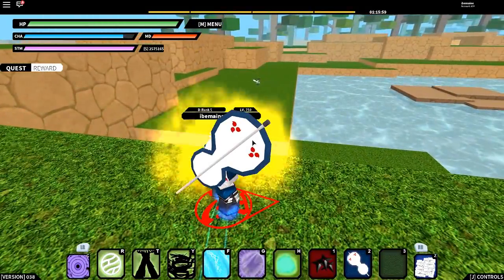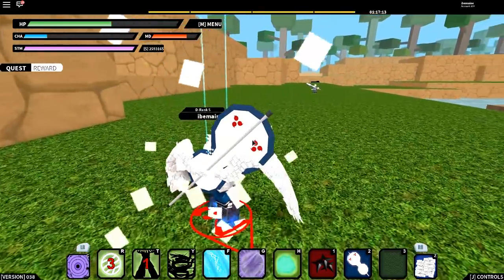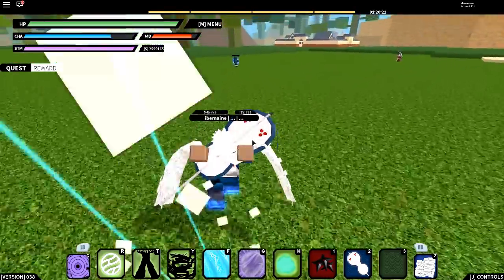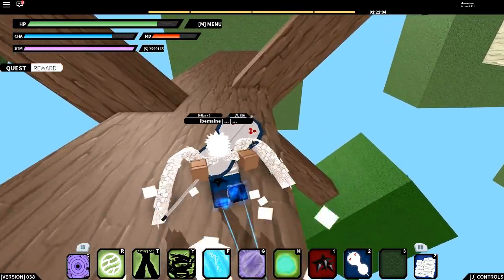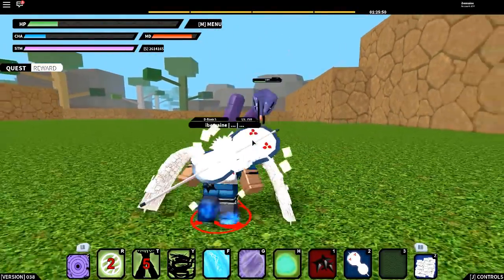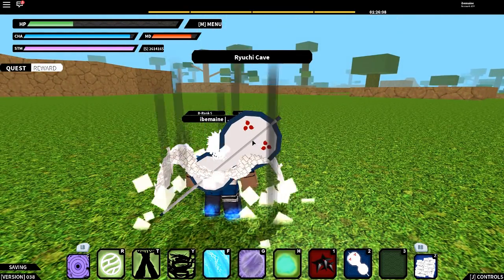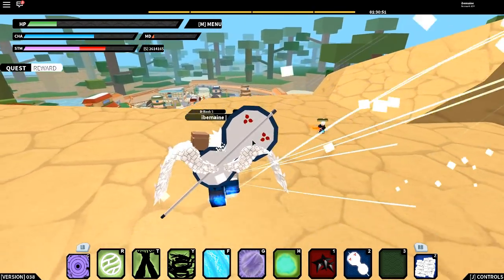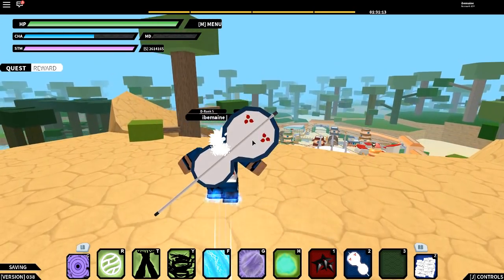PAPER NINJUTSU! Konan Akatsuki Scroll in Naruto RPG Beyond | iBeMaine